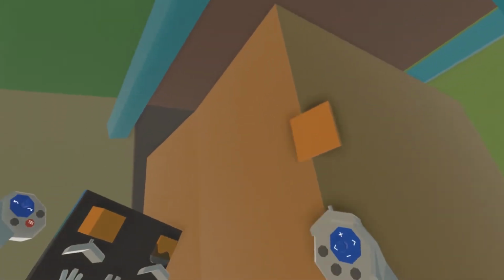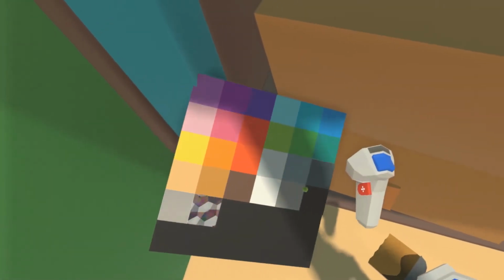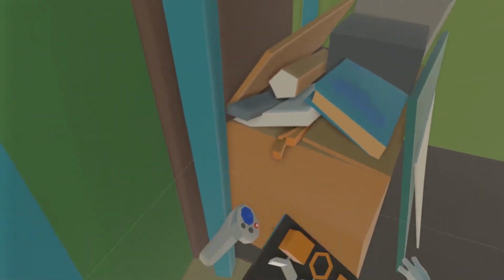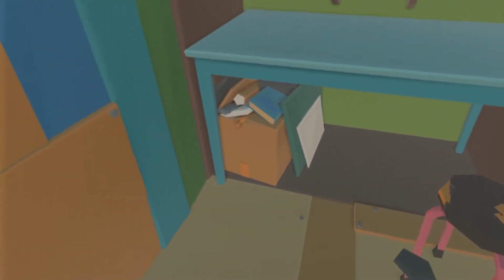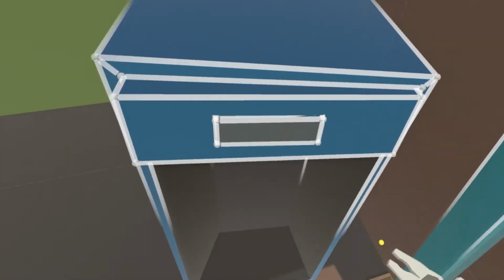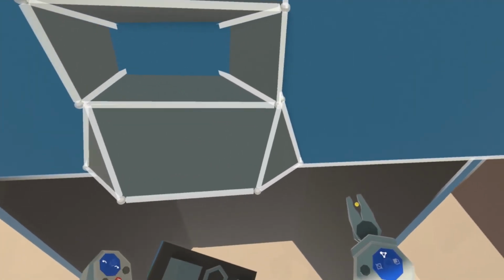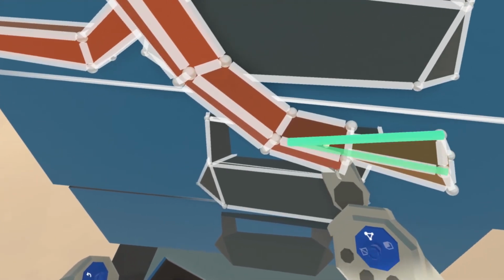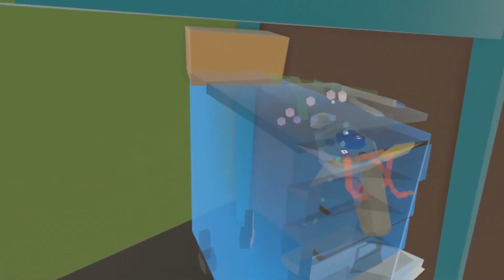APOTU | under the table pt01 (Blocks)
Another modelling session, this time I'm creating all the junk under the table of a haphazard tree-based messing-about shed in the swamp world. So much fun just coming up with shapes to fill it out convincingly, I decided to try and take you along in the process. Hope you enjoy!